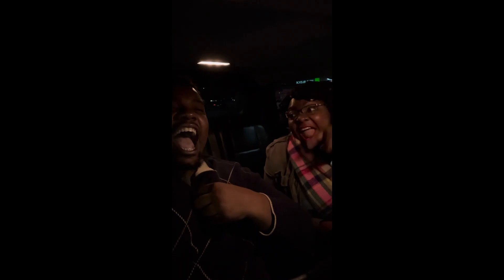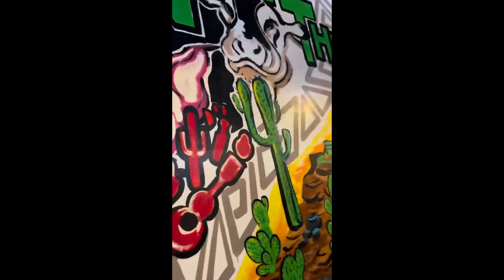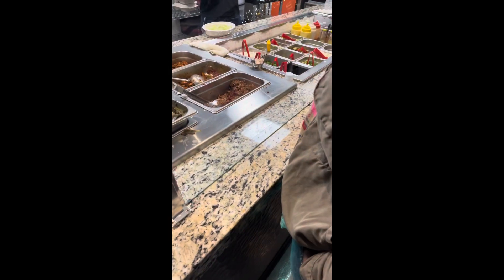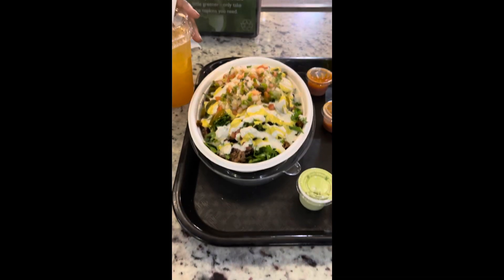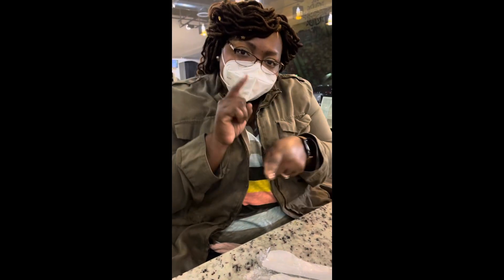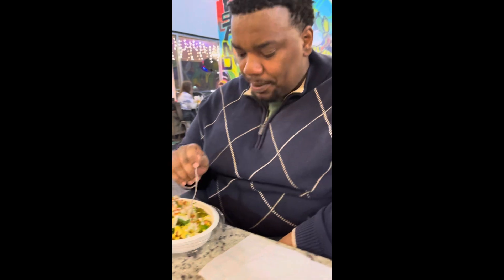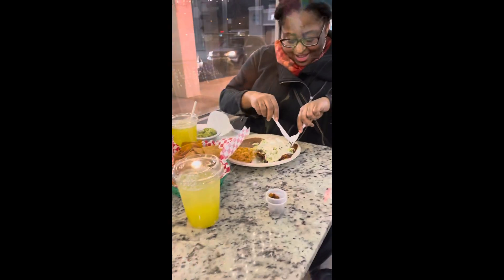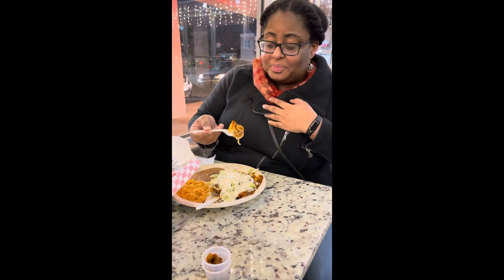The Pleasants visit Veegos!